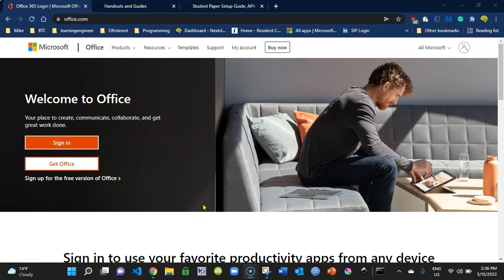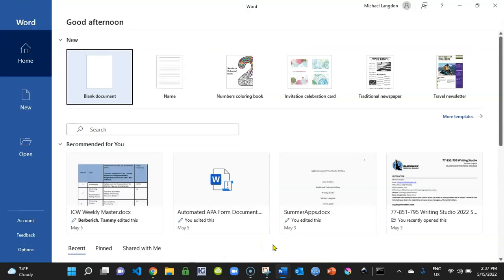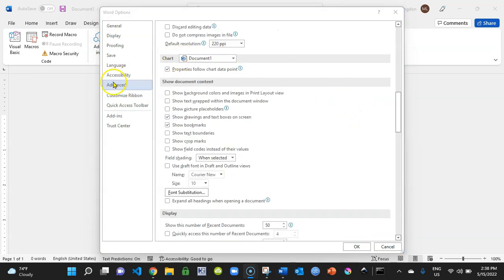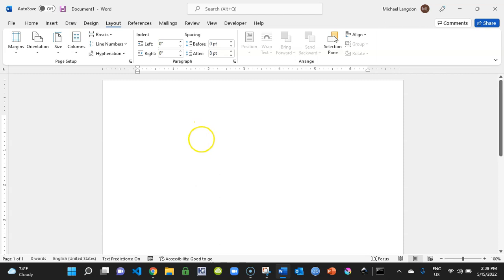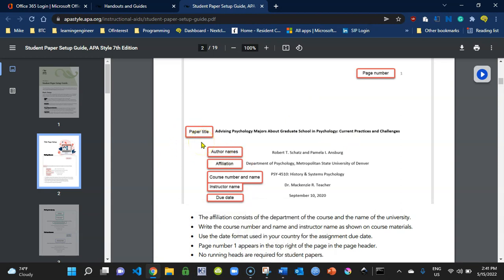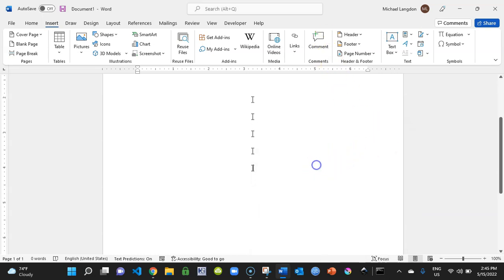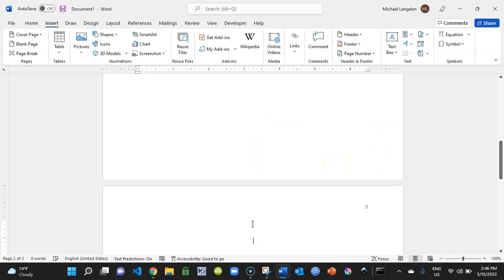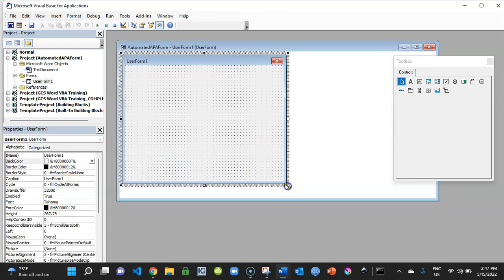Pt 1: Using a form, bookmarks, and VBA in MS Word to fill a document.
In this part 1 video, I start with setting up MS Word, then the document, and inserting bookmarks.  Finally, we go into the Visual Basic and start our form.
In the next part, we'll populate our form using a variety of different tools.